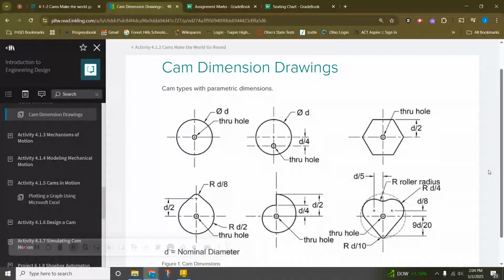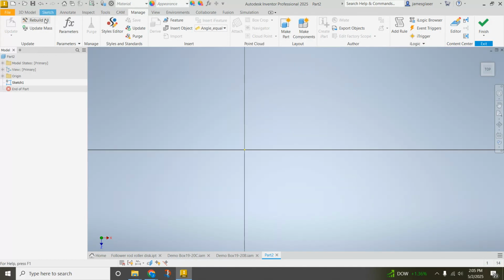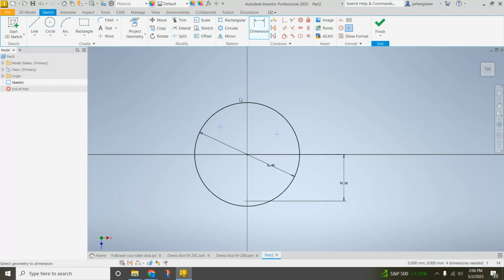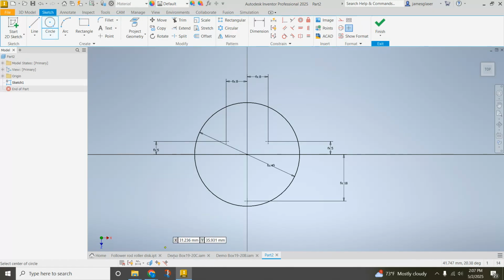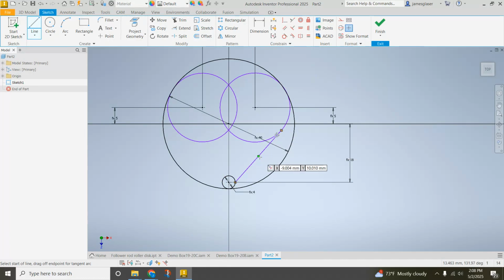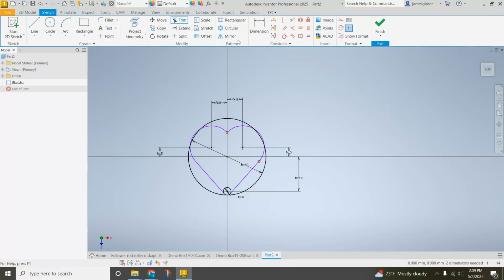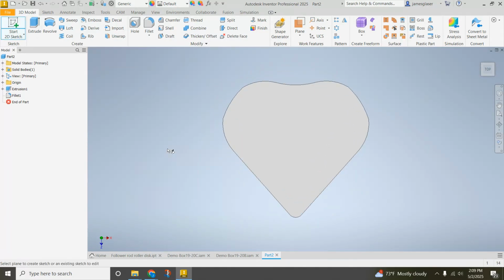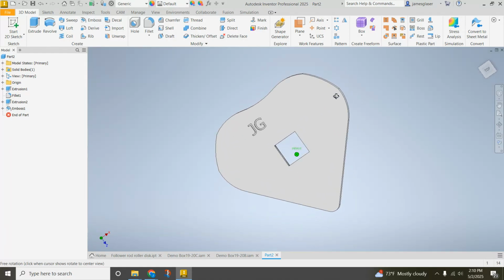Parametric Heart Cam 2025